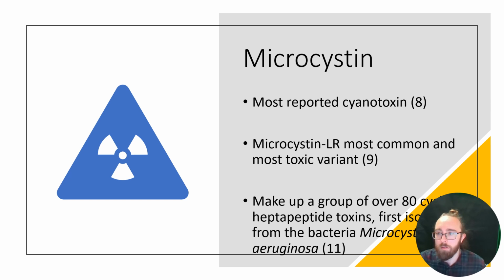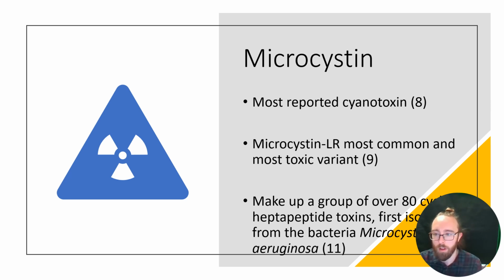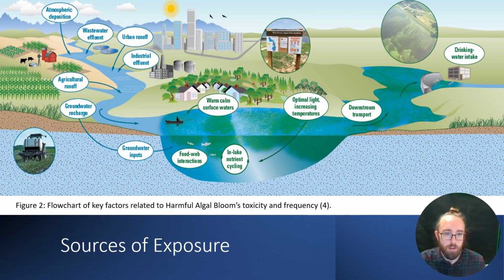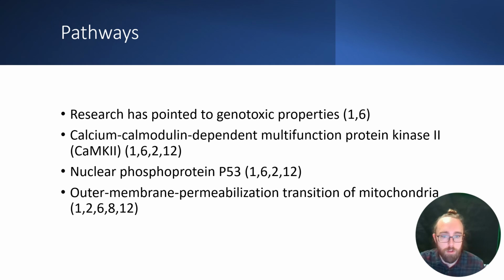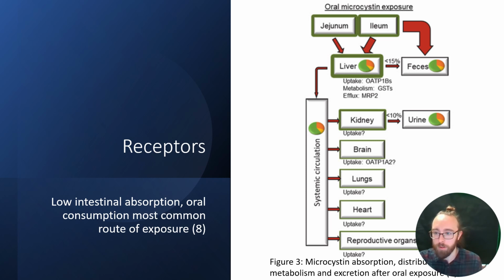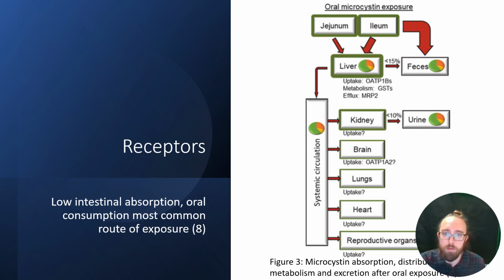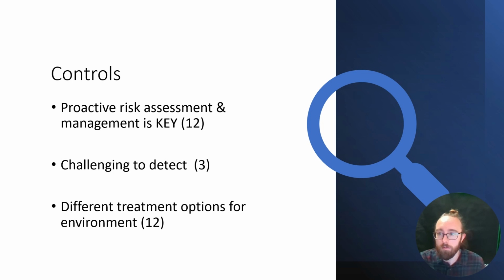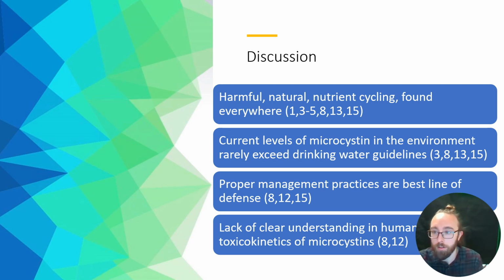Blan Microcystin Presentation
Microcystin presentation for Dr. Bowen's Plant & Animal Toxicology class BIOL 4303-001R by Hayden Blan